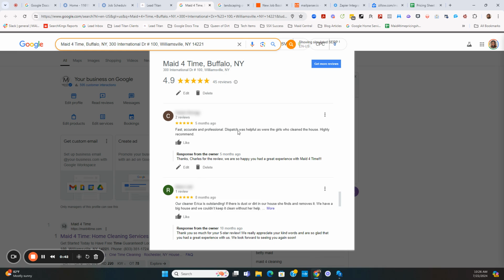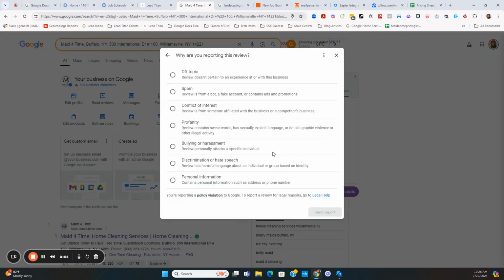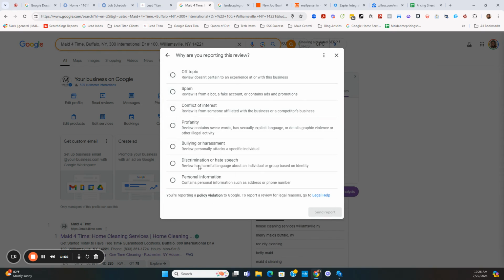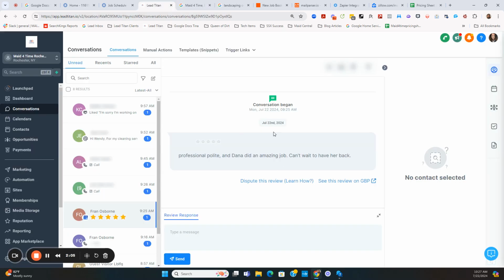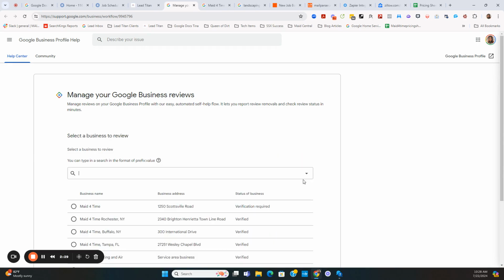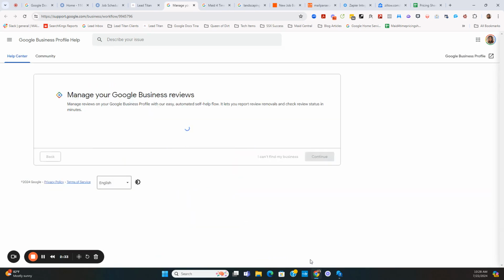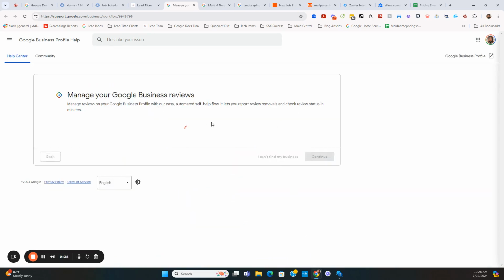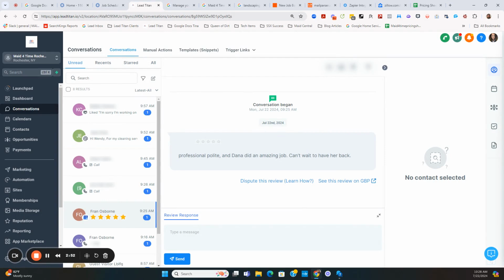How to Remove Spam Google Reviews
Hello, I'm Tina Servis here from Lead Titan. In this video, I’m going to show you how to remove spam Google reviews using Go High Level or your Google Business Profile. Maintaining a positive online presence for your business is crucial, and getting rid of spam reviews is a key part of that. Let's dive in!

**Timestamps:**
0:00 - Introduction
0:10 - Importance of Removing Spam Reviews
0:17 - Steps to Remove Spam Reviews from Google My Business
0:34 - Example from My House Cleaning Company in Buffalo, NY
0:40 - How to Report Spam Reviews
1:09 - Google’s Policy Violations Explained
1:20 - Reporting Spam Reviews on Google
1:30 - Legal Help Option
1:35 - Removing Spam Reviews Using GoHighLevel
1:47 - Inside GoHighLevel Conversations Tab
2:00 - Example Review and Disputing It
2:38 - Checking Review Status
2:47 - Professional Response Tips
2:53 - Automating Review Requests with GoHighLevel
3:07 - Success Stories and Reactivation Campaigns
3:17 - Sign Up for a 14-day Free Trial of GoHighLevel

🔗 More from Lead Titan
Explore advanced automation techniques, marketing tips, and more to help you grow your business.